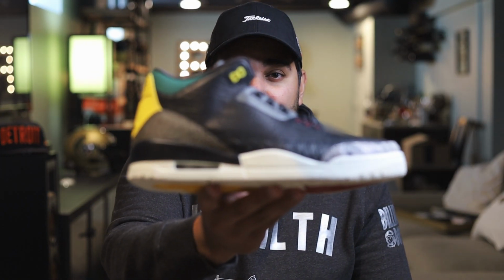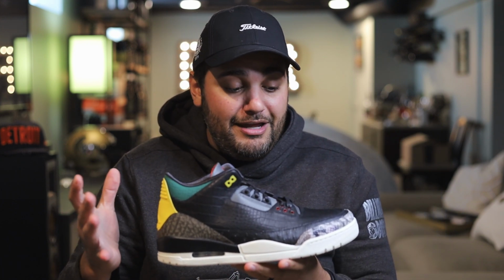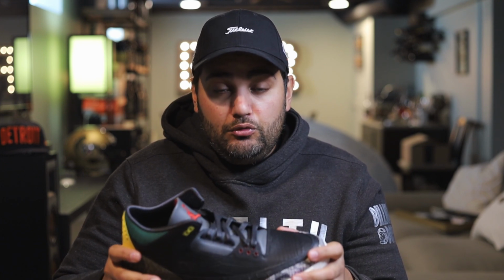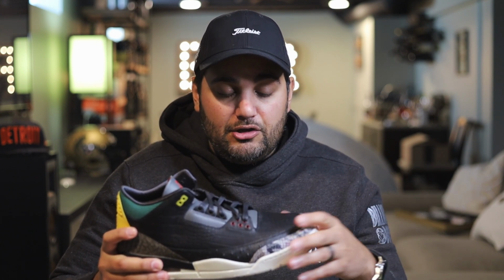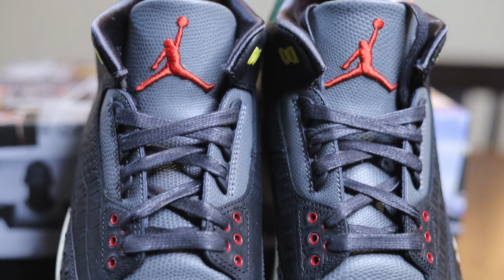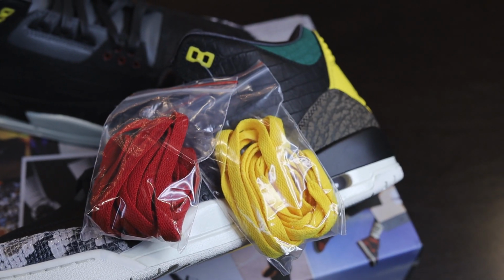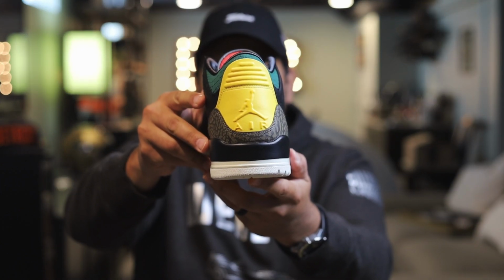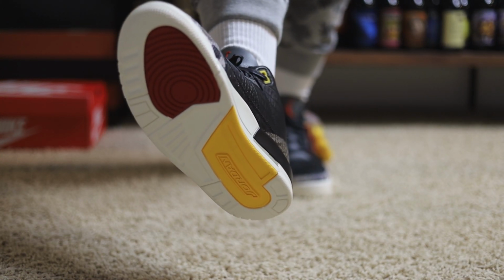THE JORDAN 3 ANIMAL INSTINCT 2.0 IS THE DRESS SHOE OF SNEAKERS 🔥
MY FAVORITE SNEAKER BOOKS:
Shoe Dog - Phil Knight
Sneaker Wars - Barbara Smit
Sneakers - Rodrigo Corral, Alex French, Howie Kahn

Today we take a look at the Air Jordan 3 Animal Instinct 2.0.  This review covers the unboxing, the on foot / on feet look, reselling and of course a detailed breakdown of this high quality Jordan 3!

CAMERA GEAR USED:
○ My Main Camera
○ My 2nd Main Camera
○ Lens Adaptor for Canon Eos RP
○ Lens Adaptor for Canon M50
○ Favorite Lens
○ 2nd Favorite Lens
○ Less Powerful (but cheaper!) Version of my PC
○ My Gimbal aka How I get those smooth slow-mo shots!
○ The Newer Version of My Gimbal
○ Just starting out?
○ Want the latest and greatest?
○ SD Card
○ Main tripod (Love this one)
○ Smaller tripod (Very versatile!)
○ Even Smaller Tripod (Great for smartphones!)
○ Attachment for Smartphone on Small Tripod
○ A versatile light for selfies and overhead key lighting